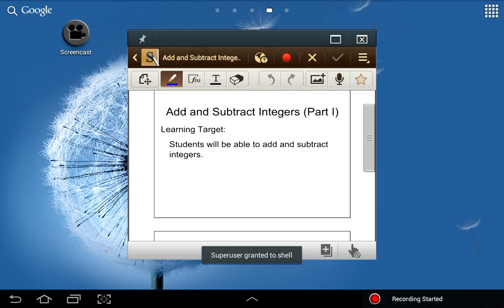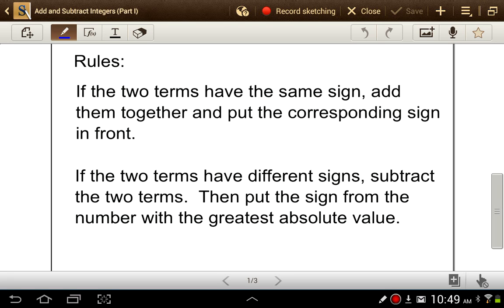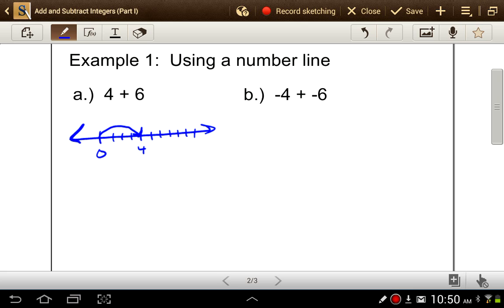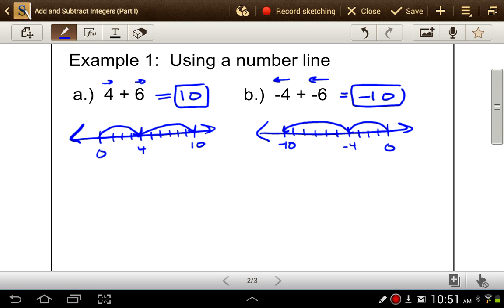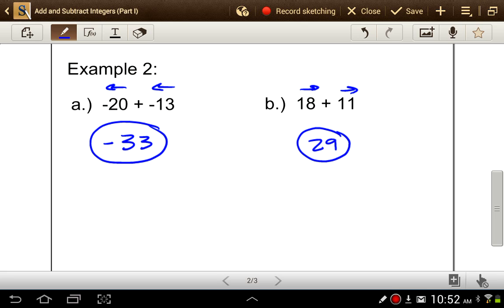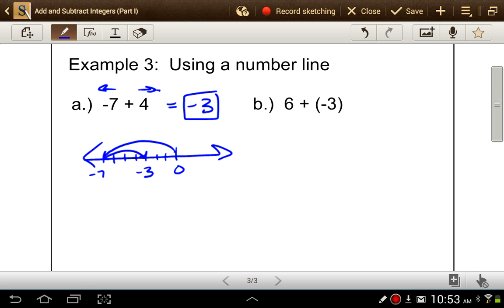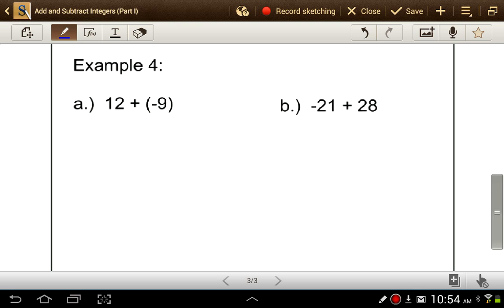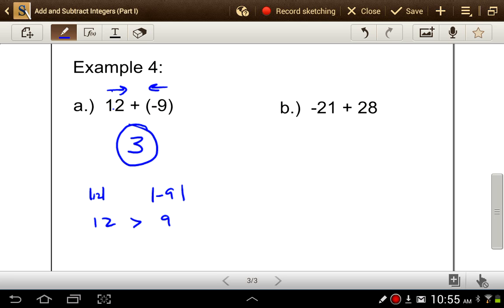Add and Subtract Integers (Part I)